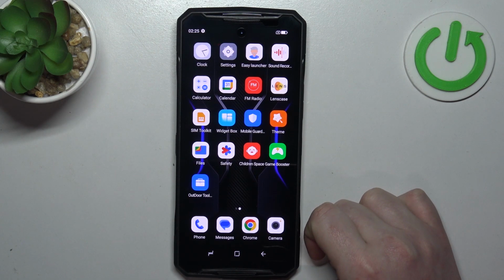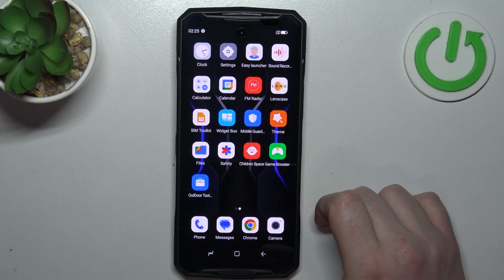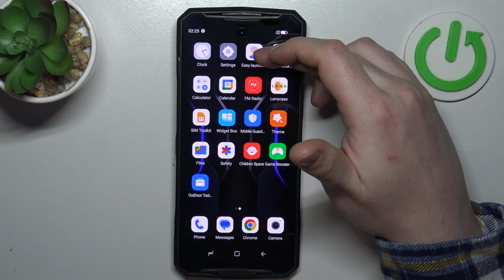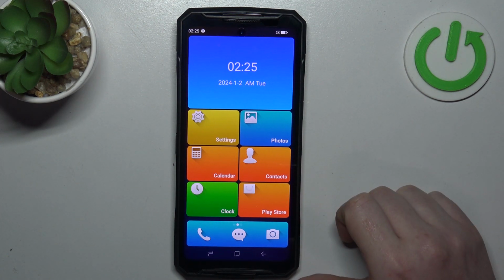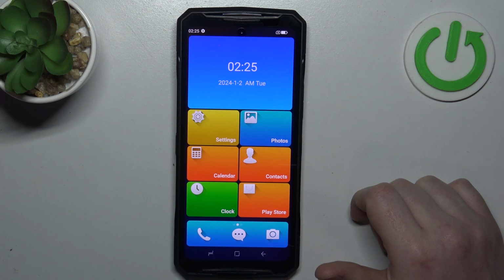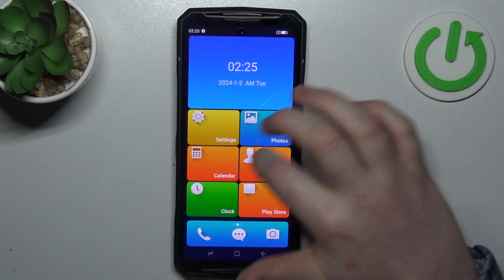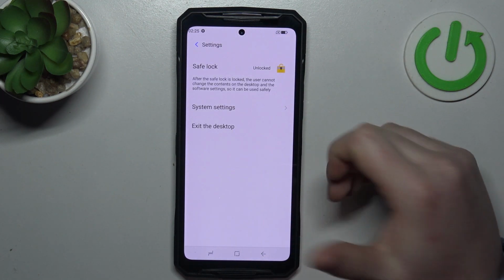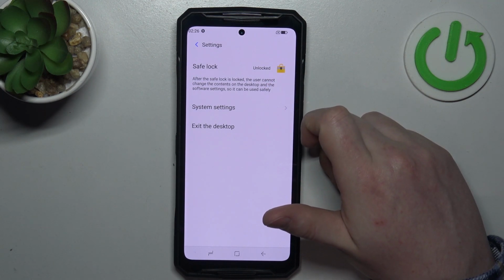How to Configure DOOGEE DK10 for Senior?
Find out more about DOOGEE DK10
A step-by-step guide to configuring and customizing your DOOGEE DK10 smartphone for optimal usability and accessibility is provided in this tutorial. In order to make the DOOGEE DK10 experience comfortable and user-friendly for seniors, this tutorial covers everything they need to know about adjusting display settings, enabling accessibility features, and setting up emergency contacts.

What are some common challenges seniors may face when setting up a smartphone like the DOOGEE DK10, and how does this guide address them?
Which accessibility features on the DOOGEE DK10 are particularly beneficial for seniors, and how can they be activated or adjusted?
How can seniors personalize their DOOGEE DK10 experience with features like font size adjustment, high contrast mode, or voice commands?
Are there any specific settings or configurations recommended for seniors to enhance usability and reduce complexity on the DOOGEE DK10?
How does the interface of the DOOGEE DK10 accommodate seniors' needs for simplicity and clarity?